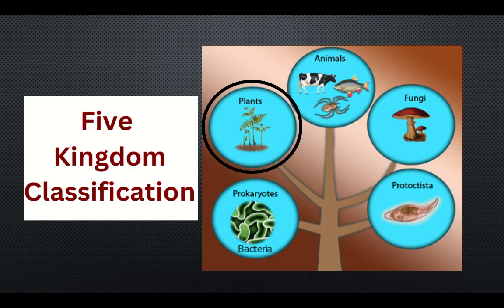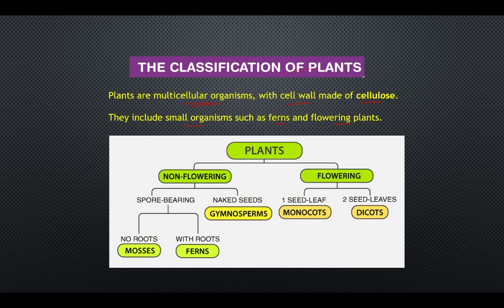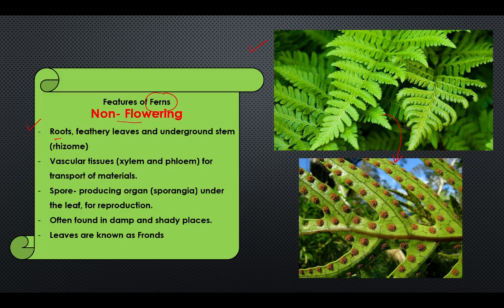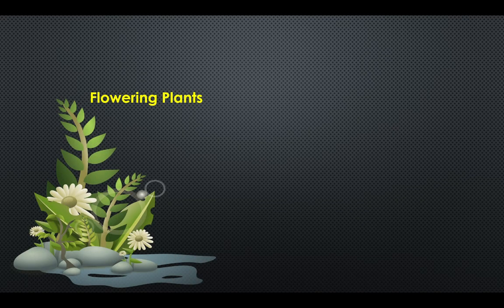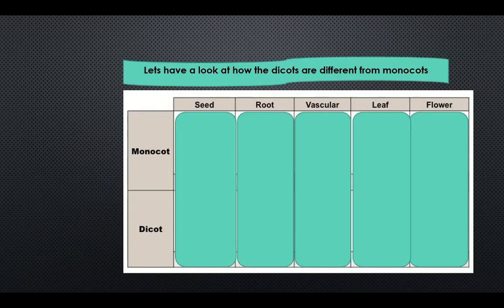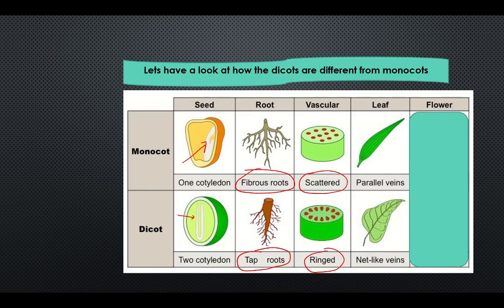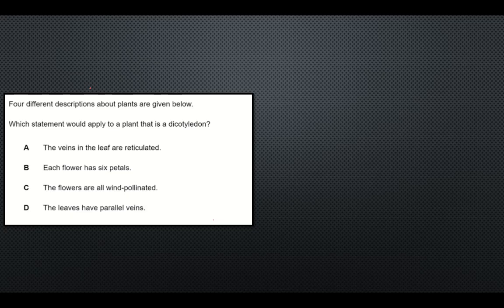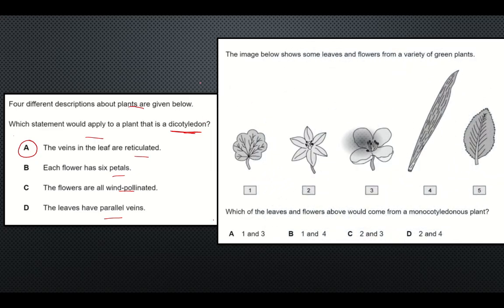Kingdom Plantae in 5 Minutes | IGCSE Biology Revision